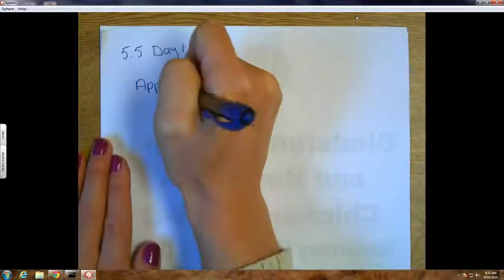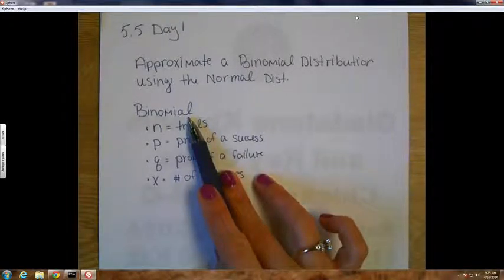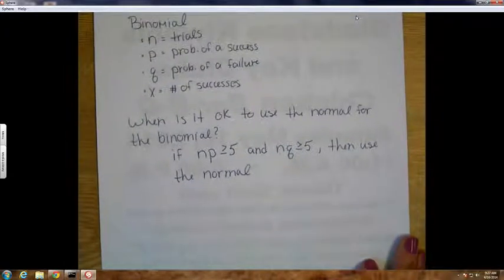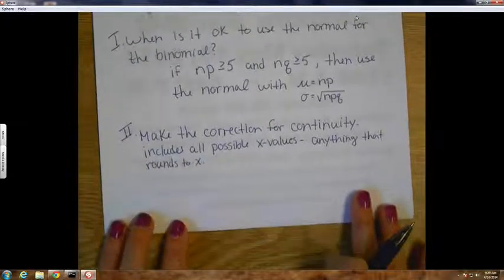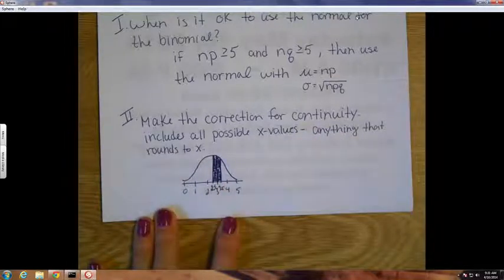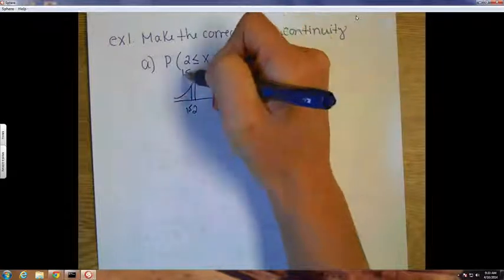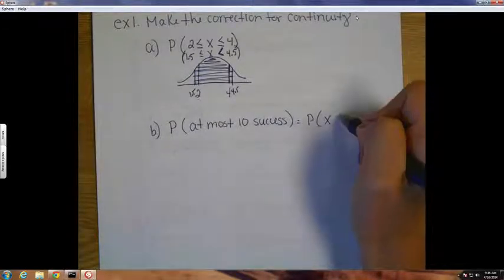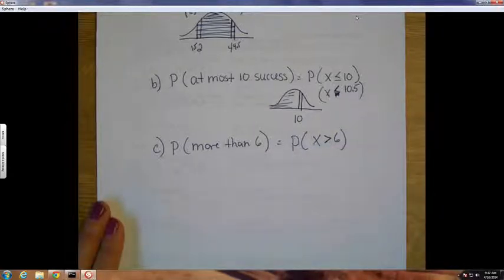S 5 5 day 1 1